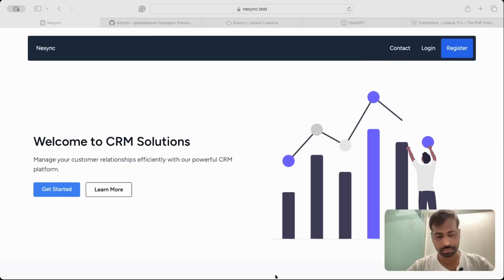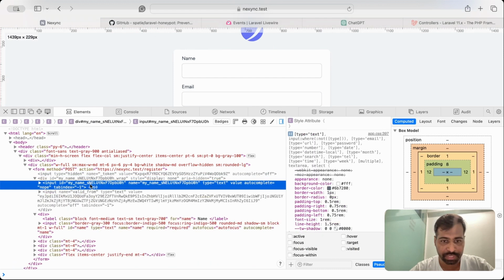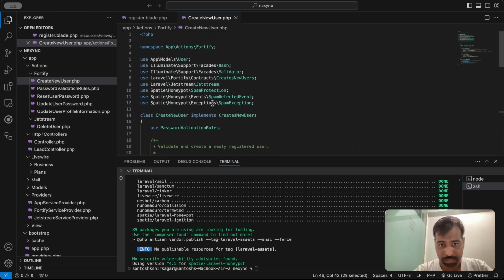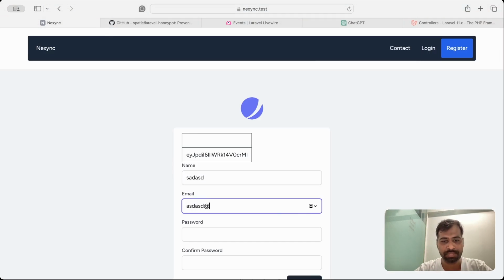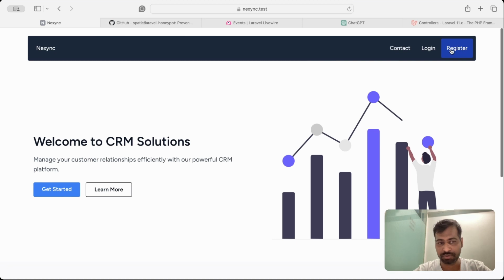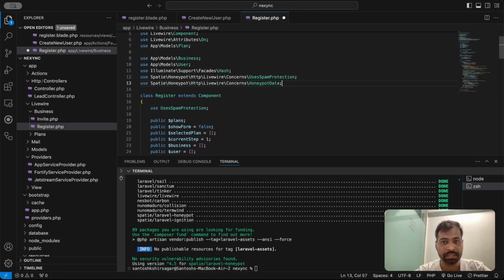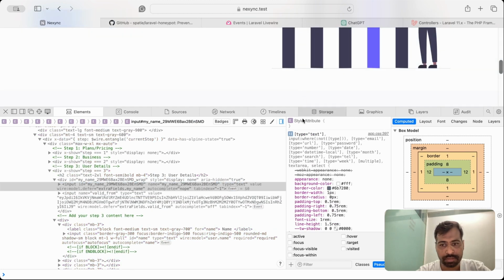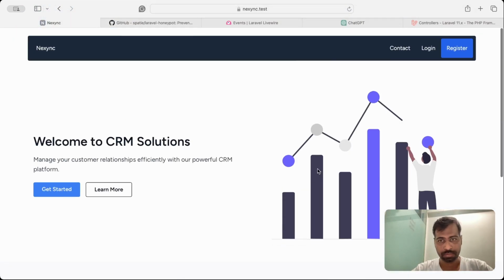Part 18 - CRM Development - Laravel 11, Honeypot with Jetstream, Livewire